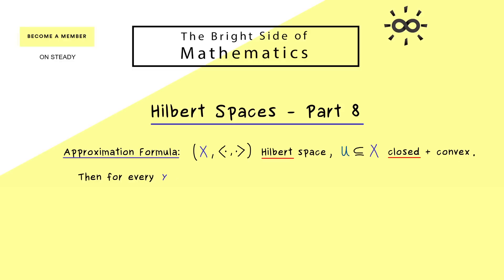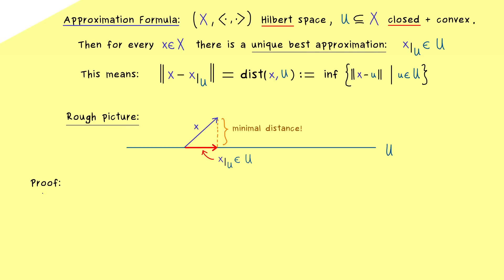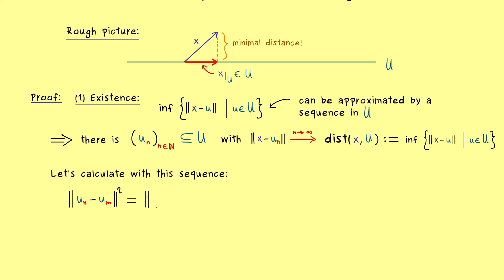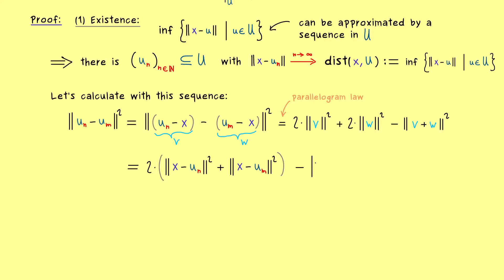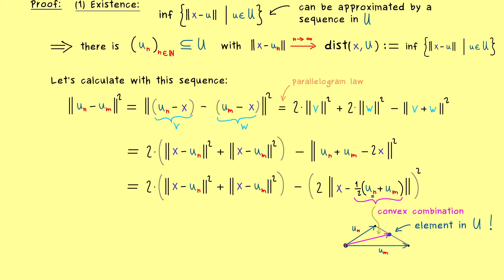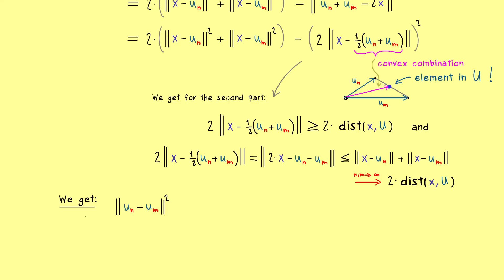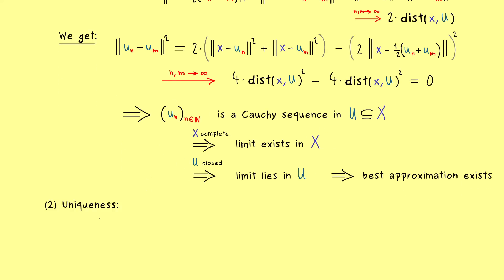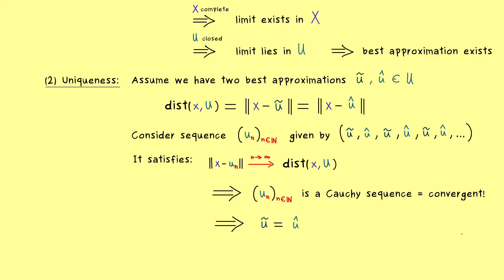Hilbert Spaces 8 | Proof of the Approximation Formula